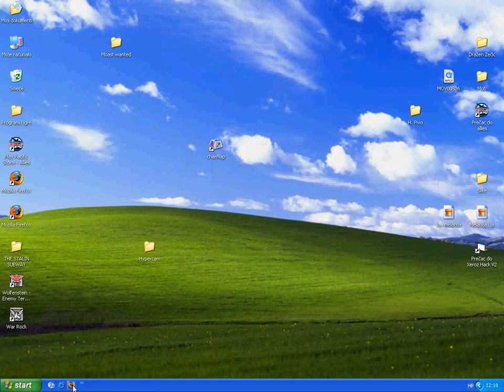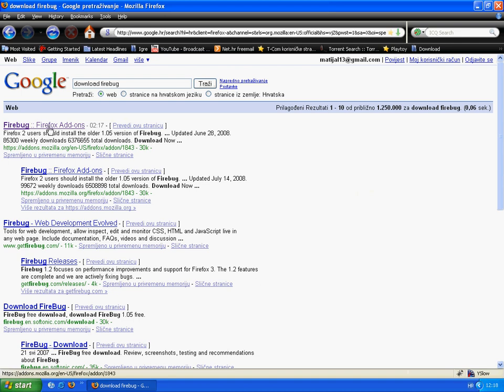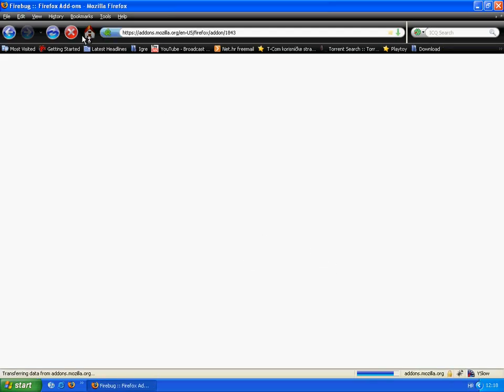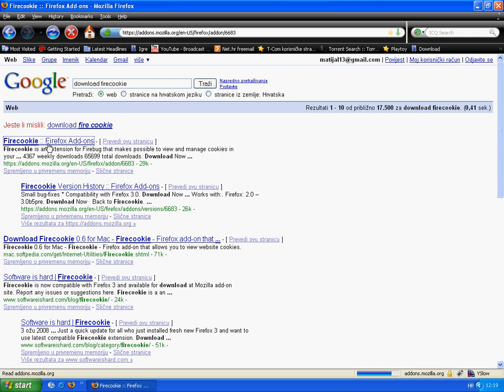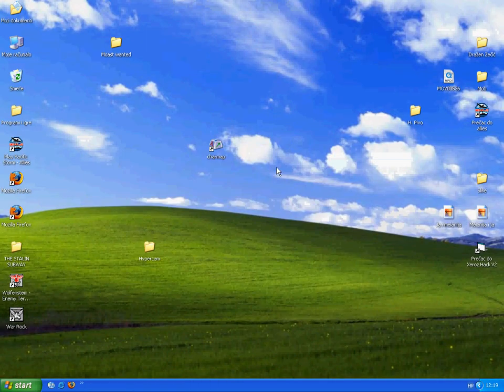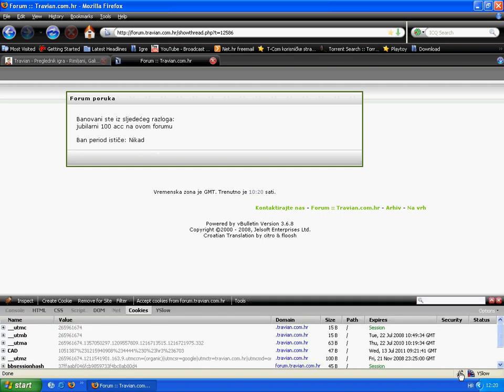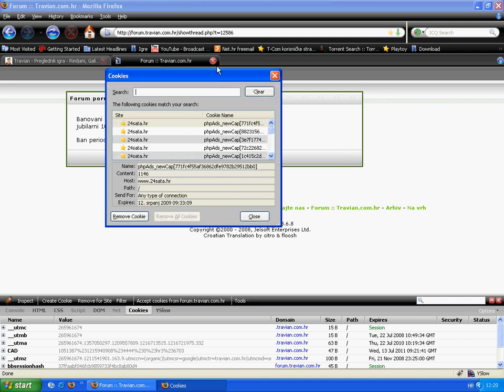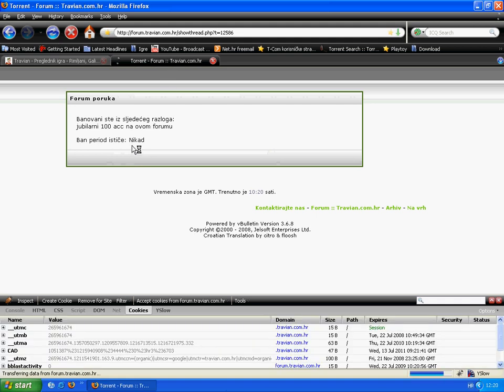Forum hack/avoid ban4life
How to avoid ban 4 life...

Thats It...

vBulletin hack forum avoid ban4life ban mozzila firefox firebug firecookie lose name forums vBulletins